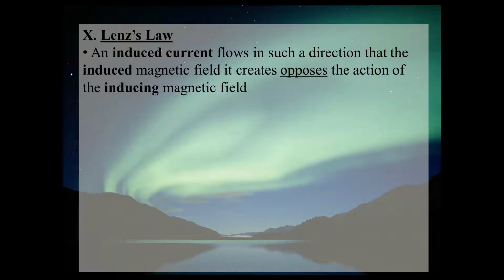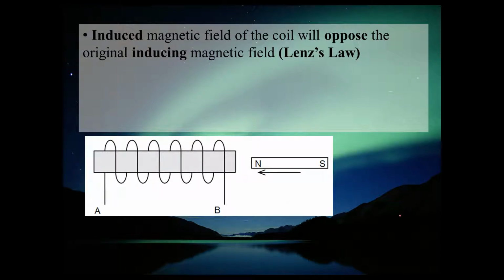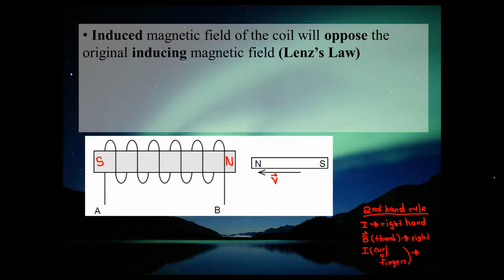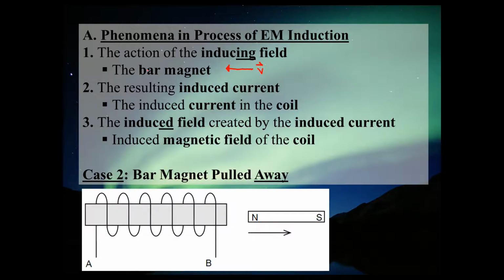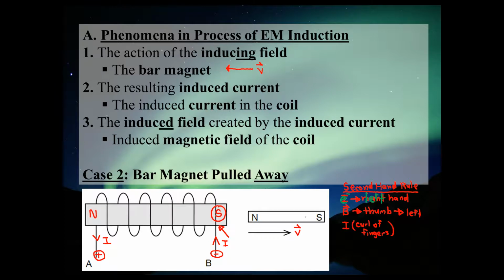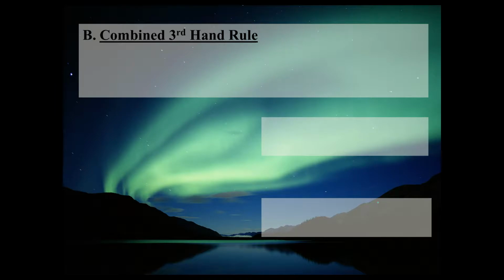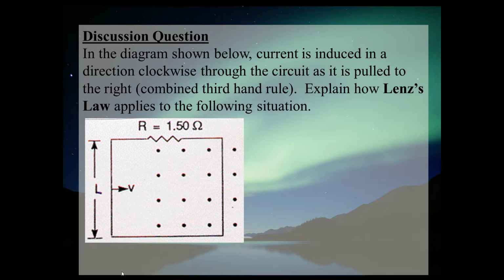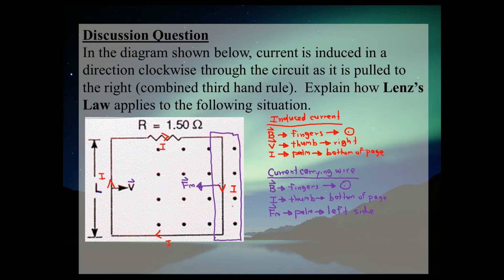Magnetism Lecture #9 - Lenz's Law